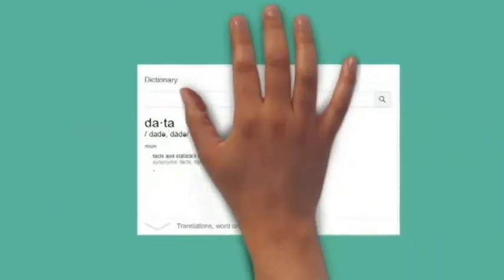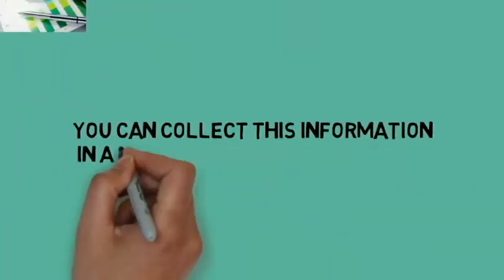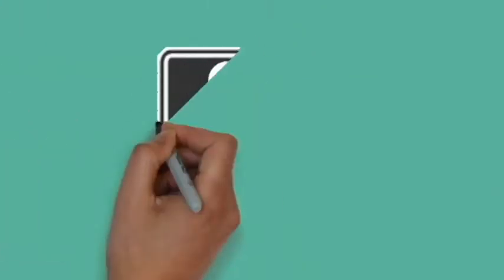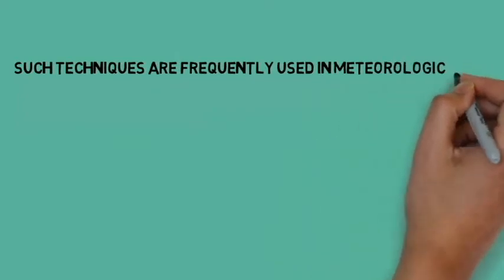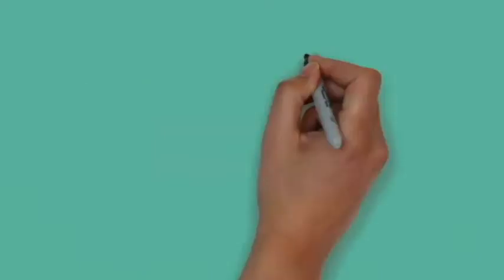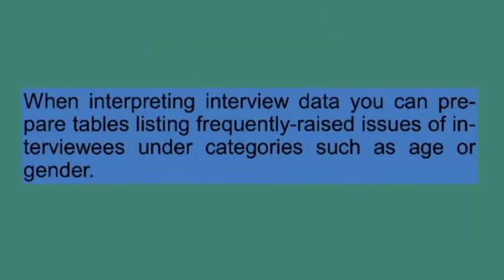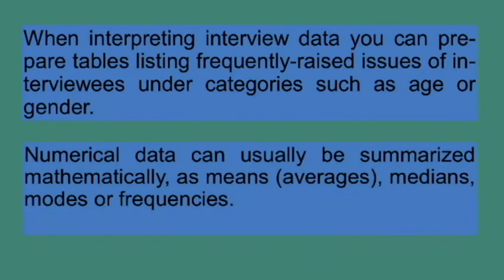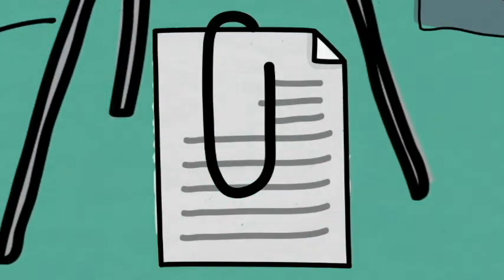CHAPTER 5.3 - Data Collection and Analysis Procedure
Produced by: Lorenzo Niño Llido | Grade 11- Euler